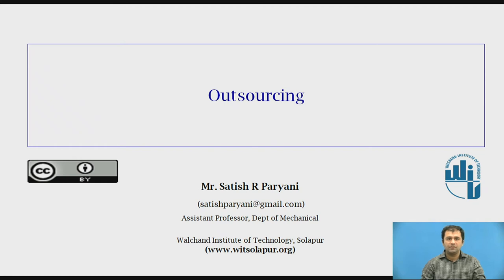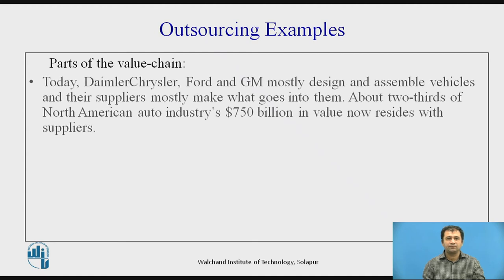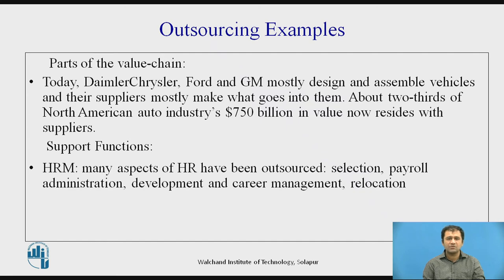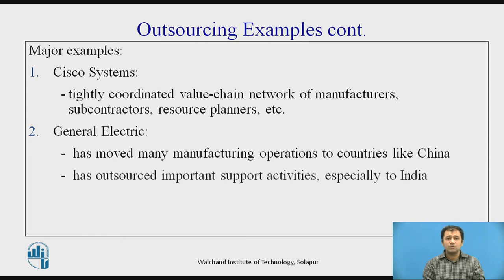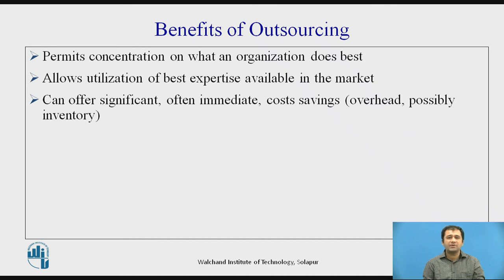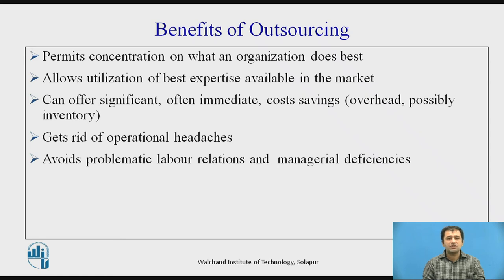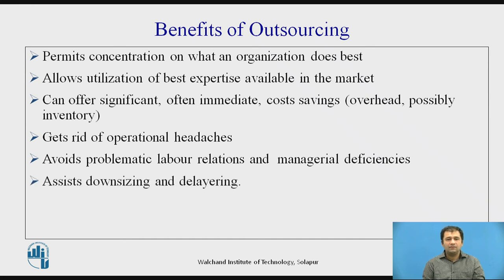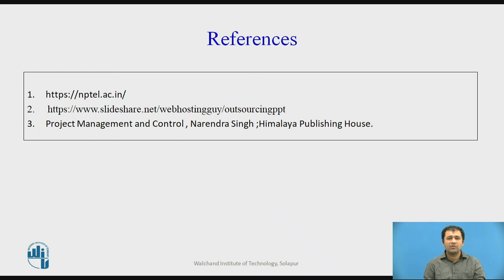Outsourcing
Mr. Satish R Paryani
Assistant Professor